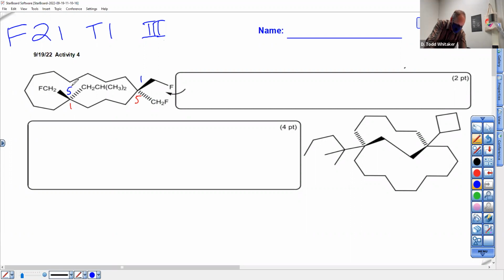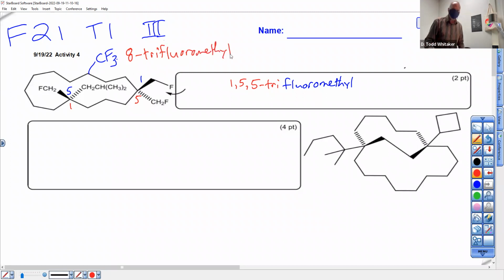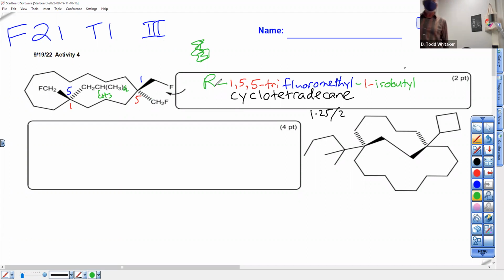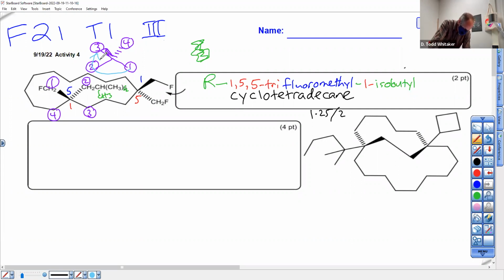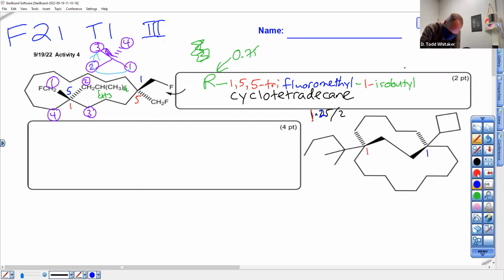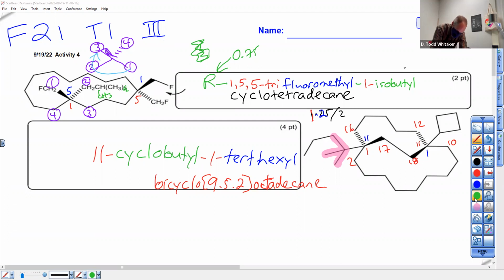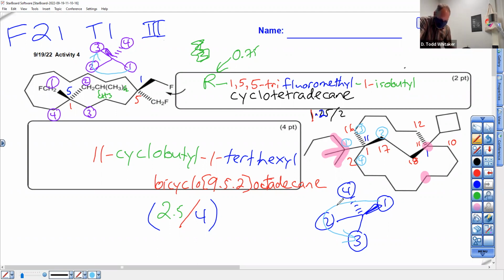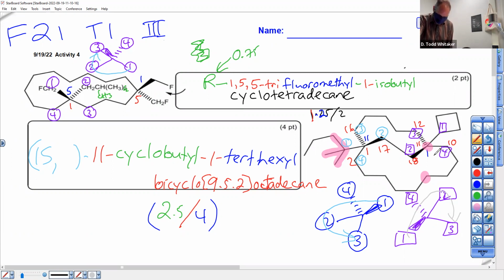c241 F22 L6 Activity 4 Fall 21 Test 1 III Nomenclature Cyclo and Bicyclo